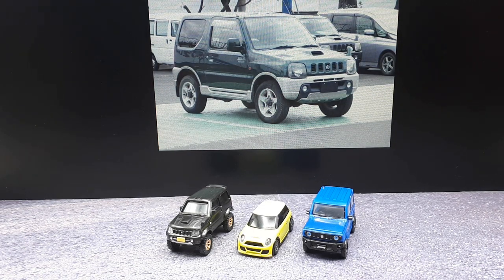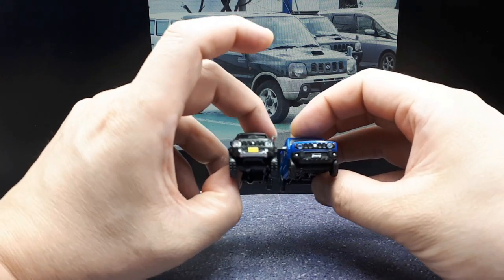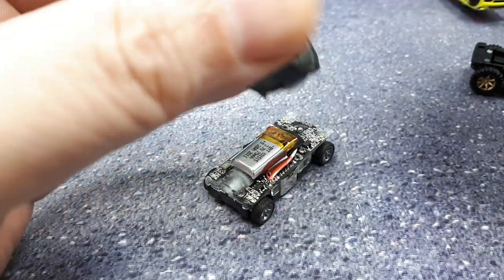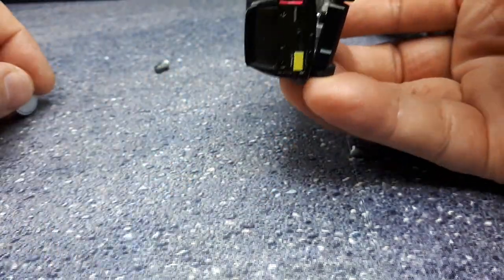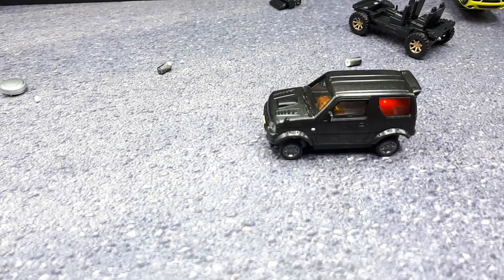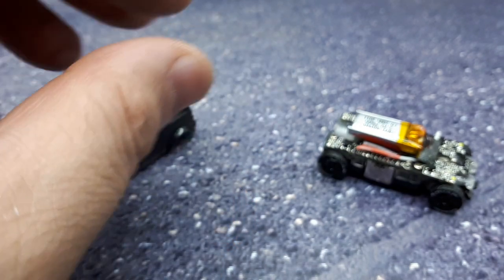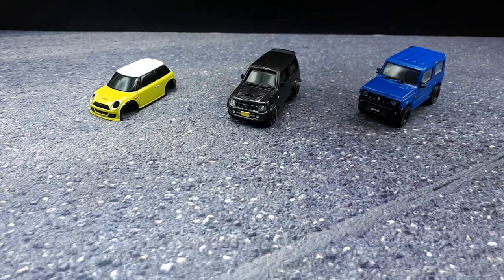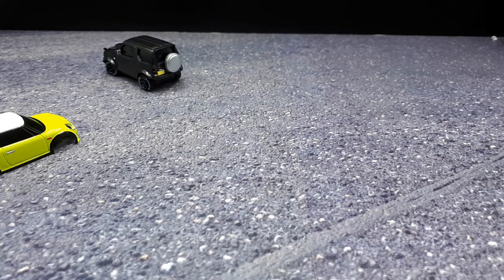1/76 Turbo Racing RC car body swap DIY tutorial how to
Swapped over some Inno64 wheels and a ~1/70 scale Suzuki Jimny body. After some running I switched back to stock.  The diecast tires are too hard and spin out too much.